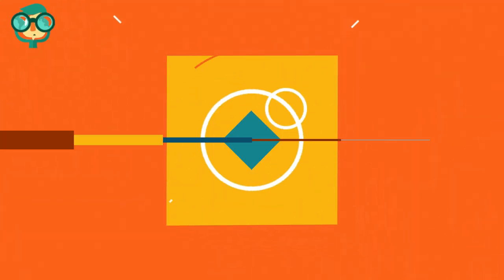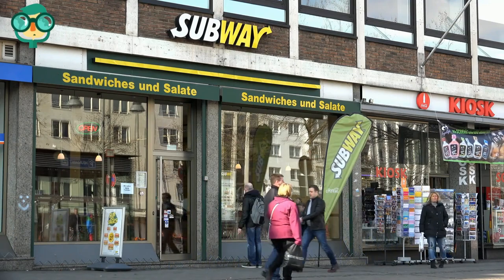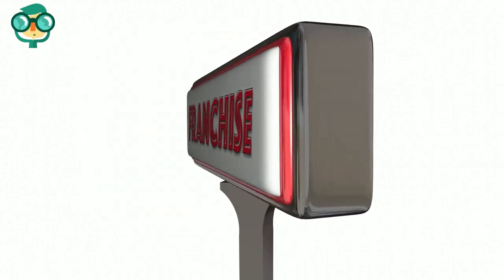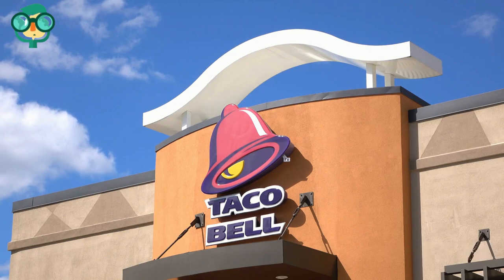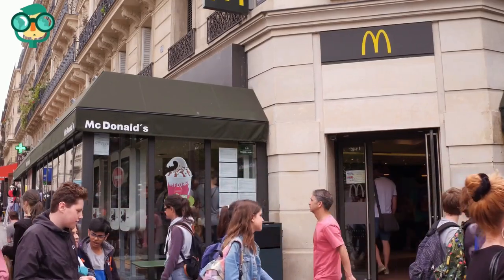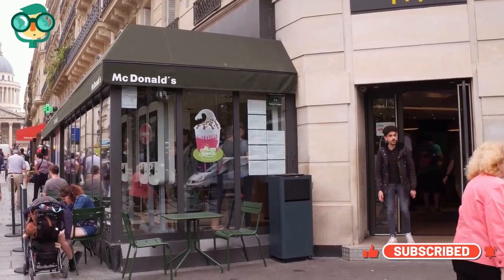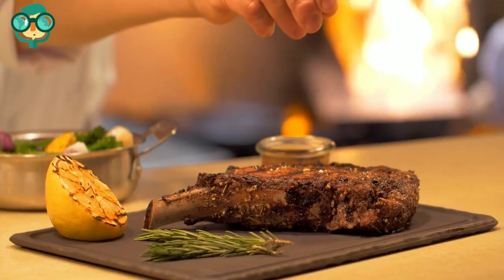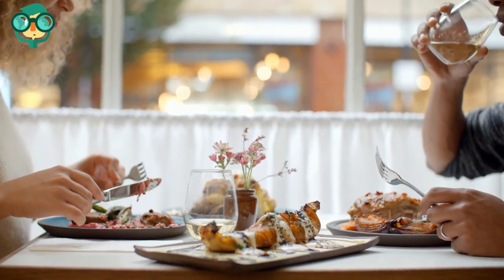How to Buy a Restaurant Franchise? How to Own a Restaurant Franchise? Buy a Restaurant Franchise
Restaurants are one of the most common types of franchises, and worth considering if you are interested in franchising a business. While franchises come with certain benefits, such as name recognition and some level of built-in consumer demand, buying a restaurant franchise can be complicated and does not guarantee success.

Buying a restaurant franchise can be an exciting opportunity to become a business owner while benefiting from an established brand and proven business model. Here are the steps involved in purchasing a restaurant franchise:

Research and Identify Franchise Opportunities: Conduct thorough research to identify restaurant franchises that align with your interests, goals, and financial capabilities. Consider factors such as the franchise's reputation, support system, profitability, and growth potential. Review the franchise disclosure document (FDD) provided by the franchisor, which contains important details about the opportunity.

Assess Your Financial Situation: Determine your budget and assess your financial resources to understand how much you can invest in a franchise. Consider the initial franchise fee, ongoing royalty fees, marketing expenses, equipment costs, and working capital requirements. It may be necessary to secure financing through personal savings, loans, or investors.

Contact the Franchisor: Reach out to the franchisor to express your interest and initiate the application process. Request additional information, if needed, and ask questions to clarify any doubts or concerns. Some franchisors may require you to fill out a preliminary application or attend an initial informational meeting.

Seek the assistance of a franchise attorney or consultant to ensure you fully understand the agreement and its implications. Pay attention to provisions regarding fees, territory rights, training, support, and renewal terms.

Conduct Due Diligence: Perform thorough due diligence before making a final decision. This involves investigating the franchisor's background, financial health, litigation history, franchisee satisfaction, and overall reputation. Speak with existing franchisees to gather insights about their experience and satisfaction with the franchisor's support.

Secure Financing: If you require financing to purchase the franchise, explore your options. This may include traditional bank loans, Small Business Administration (SBA) loans, or alternative financing methods. Prepare a solid business plan and financial projections to present to potential lenders.

Finalize the Agreement: Once you have completed your due diligence and secured financing, work with the franchisor to finalize the franchise agreement. Review all legal documents with your attorney before signing. Ensure that any verbal promises or agreements made during the negotiation process are reflected in the final agreement.

Attend Franchise Training: Franchisors typically provide comprehensive training programs to help franchisees understand the operations, systems, and standards of the business. Attend the training sessions and take advantage of the resources and support offered by the franchisor. This will help you prepare for the successful launch and operation of your franchise.

Find a Suitable Location: Work with the franchisor to identify and secure a suitable location for your restaurant. The franchisor may provide guidelines or assistance in site selection. Consider factors such as demographics, foot traffic, parking, and competition when choosing a location.

Launch and Operate Your Franchise: Set up your restaurant according to the franchisor's specifications, hire and train staff, and implement the operational systems provided by the franchisor. Adhere to the franchise standards, marketing strategies, and quality control measures to maintain consistency with the brand.

Remember that each franchisor may have specific steps and requirements in their franchise acquisition process. It is important to carefully follow the guidelines and procedures provided by the franchisor and seek professional advice when needed.